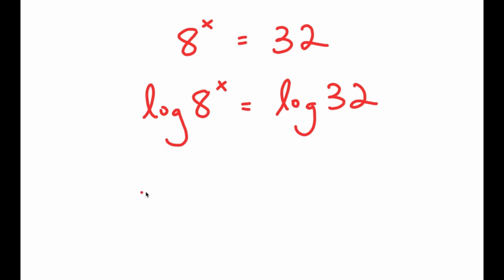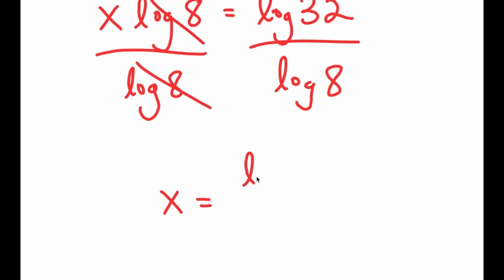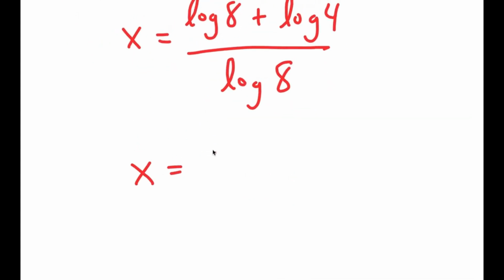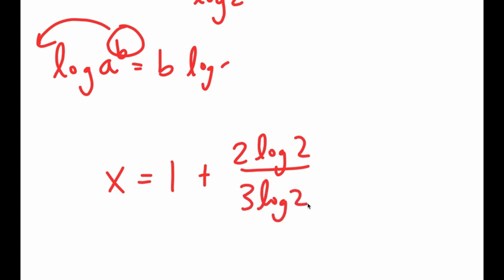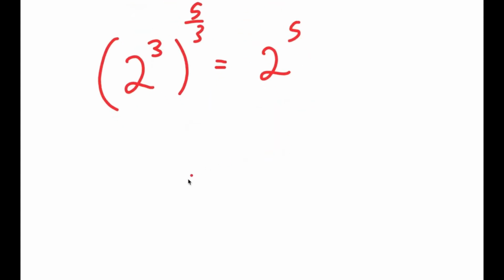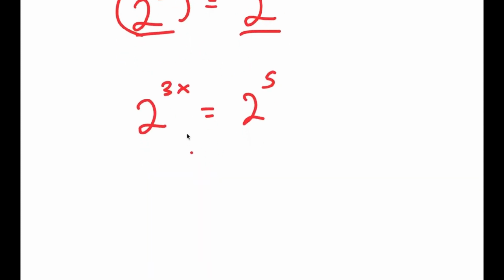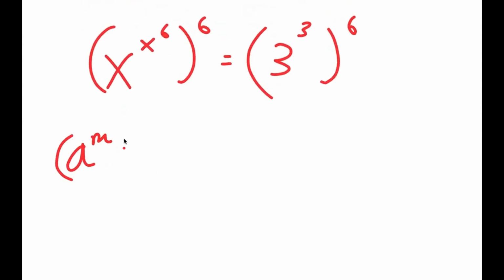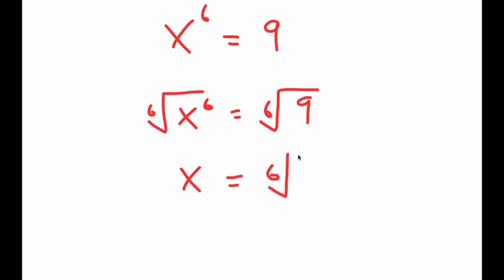France | A Nice Math Olympiad Problem